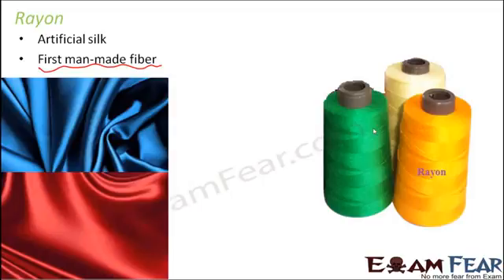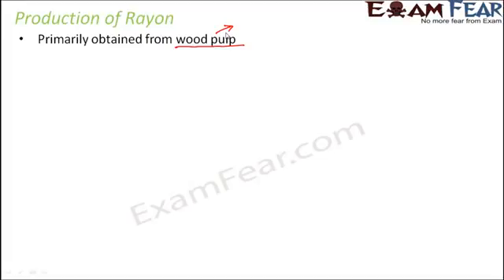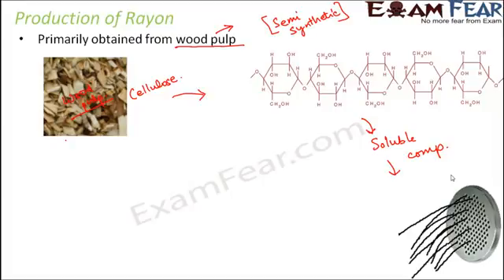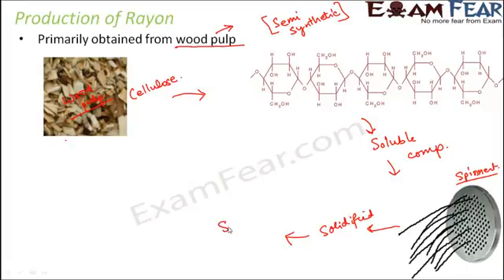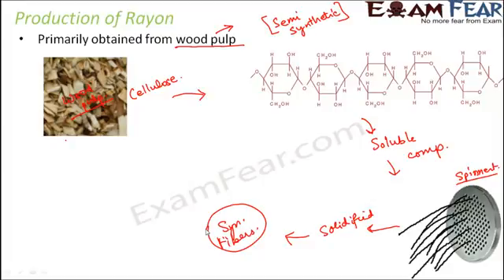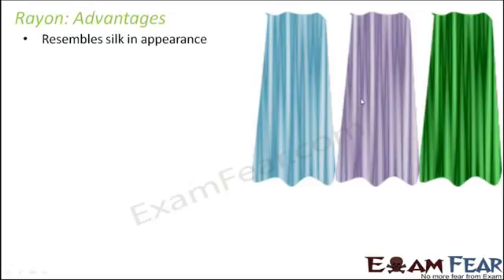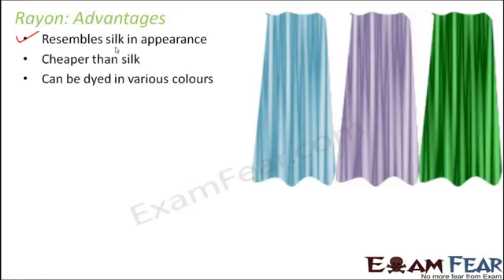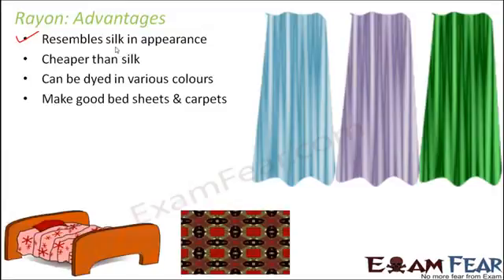Synthetic Fibres & Plastic Part 4 Rayon